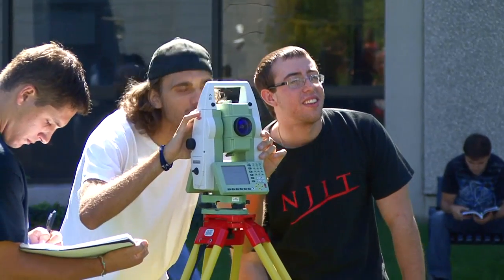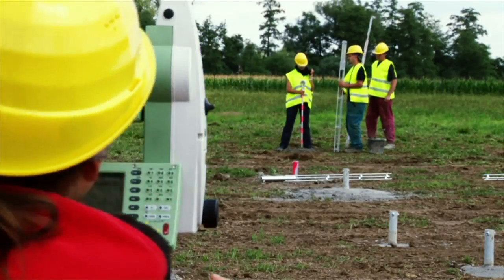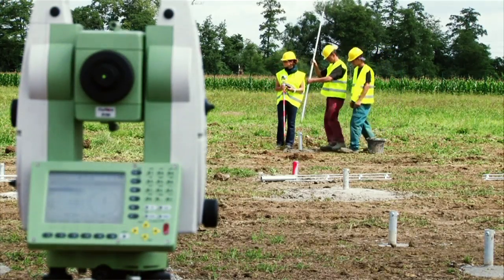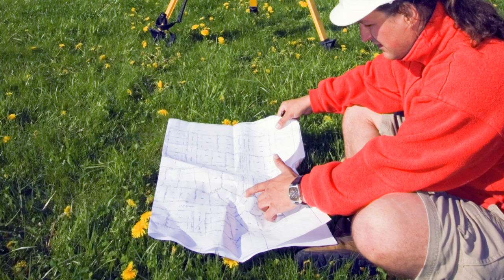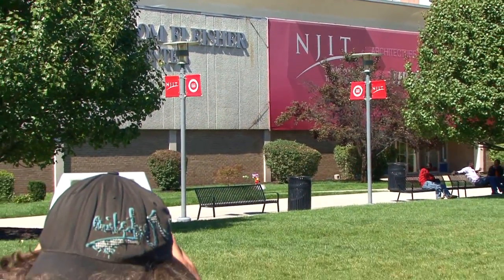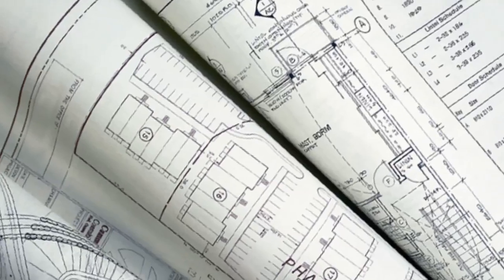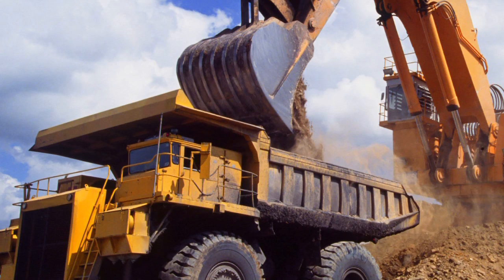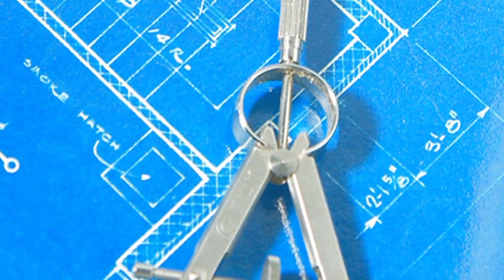Surveying for Civil Engineers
Angle and distance measurement; leveling; topographic mapping; traverse and area computations; horizontal and vertical curves; cross sections; triangulation; state plane coordinates; global positioning system. Emphasis on the use of the computer for solving typical field and office problems.